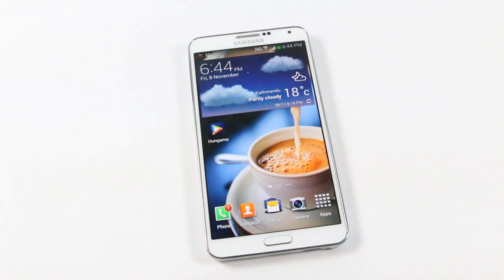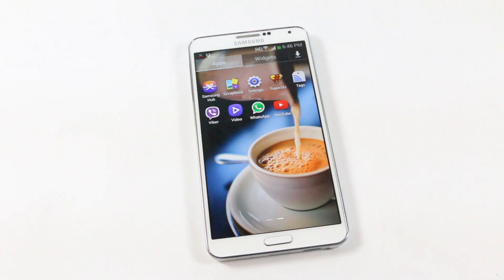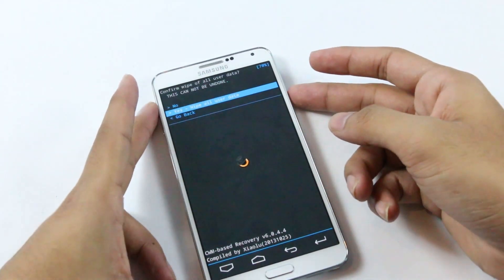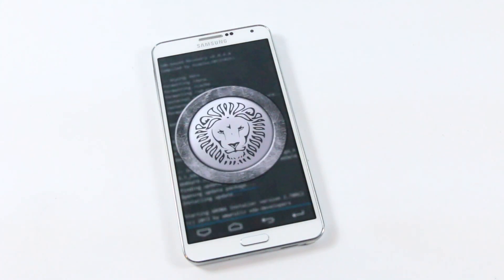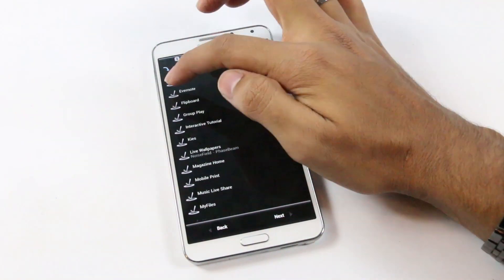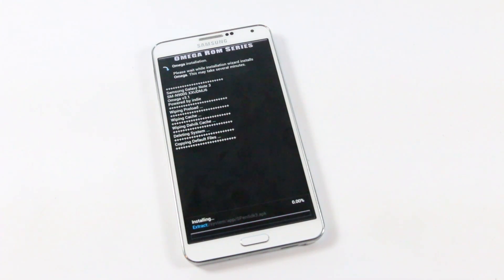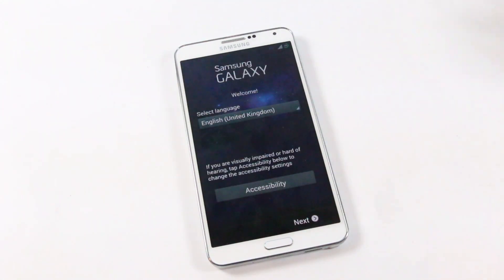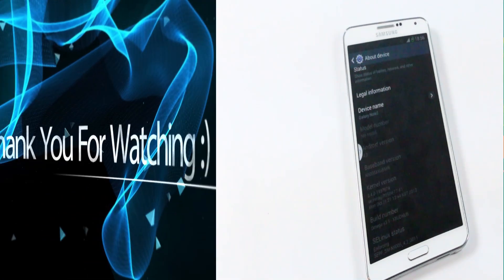How to install Custom ROMs / Omega Rom on Galaxy Note 3 (N9005)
Install Custom ROMs on your Galaxy Note 3 (N900 & N9005)

::indie:: from XDA for this ROM

c4etech Youtube channel for his Root tutorial